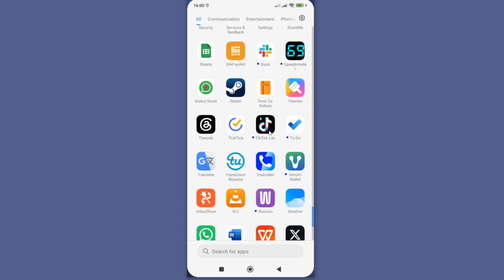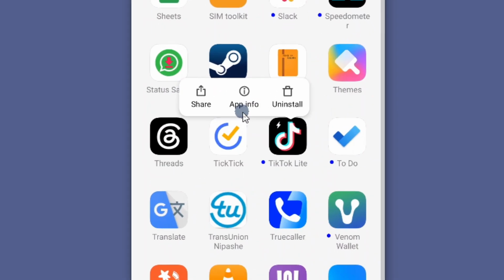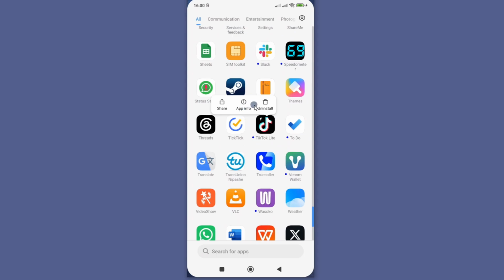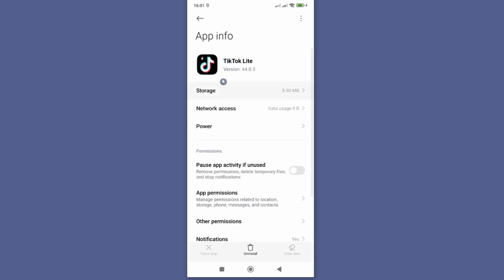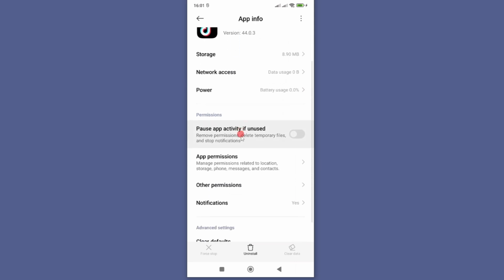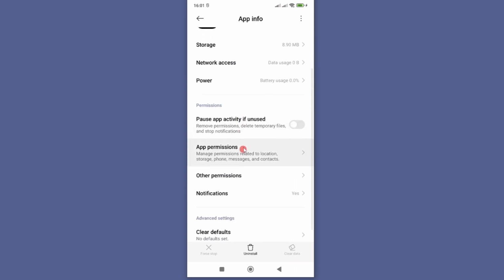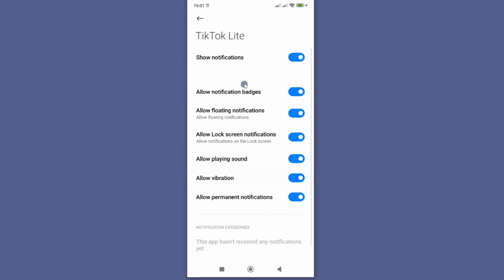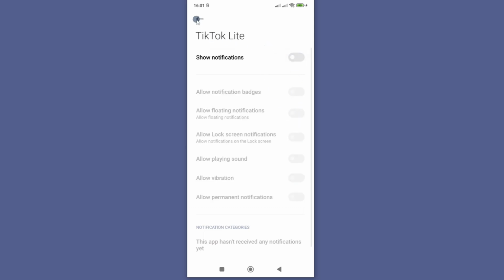How To Disable TikTok Lite App Notification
In this video, you’ll learn how to disable TikTok Lite app notifications quickly and easily. If you're receiving too many alerts, recommendations, messages, or promotional notifications from TikTok Lite, this step-by-step guide will show you how to turn them off and take control of your notification settings.

📌 What you’ll learn:

How to access notification settings in TikTok Lite
How to disable specific or all app notifications
How to manage notification preferences on Android and iPhone
How to reduce distractions and unwanted alerts
Tips for customizing your TikTok Lite experience

Follow this simple tutorial to disable TikTok Lite notifications and enjoy a quieter, more focused smartphone experience.